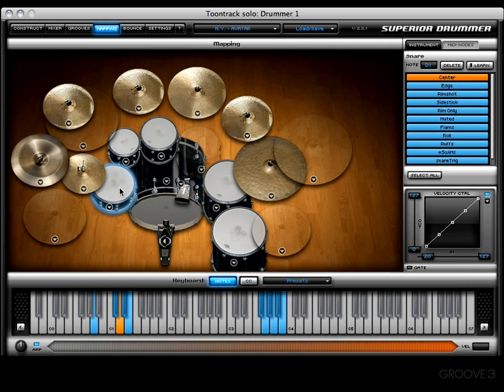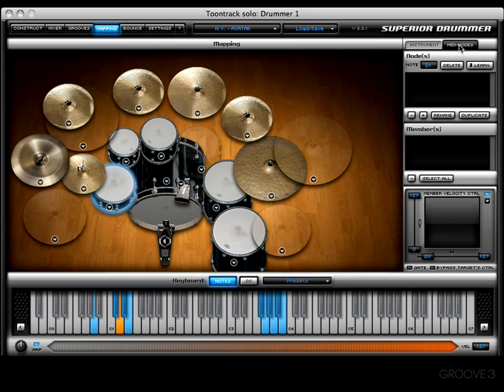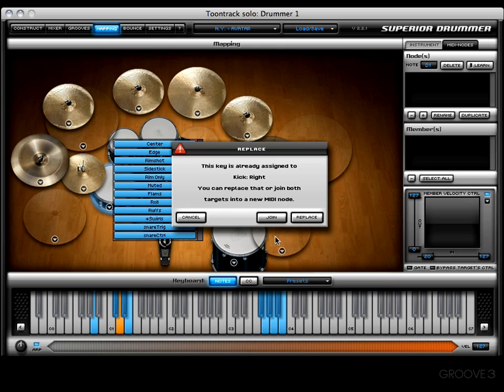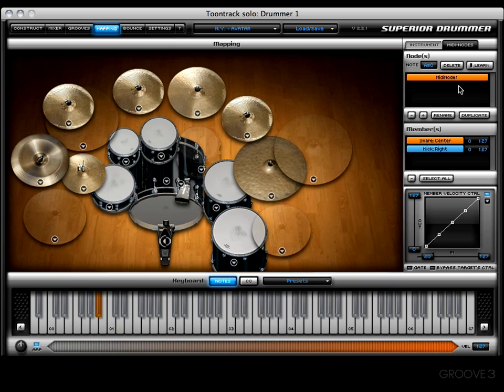MIDI Nodes Pt. 3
Learn about the Member Velocity Control section and how it's different from the Velocity Control found in the Instrument Section.